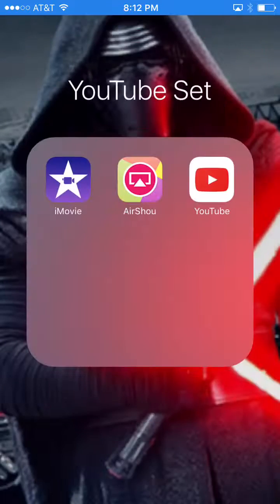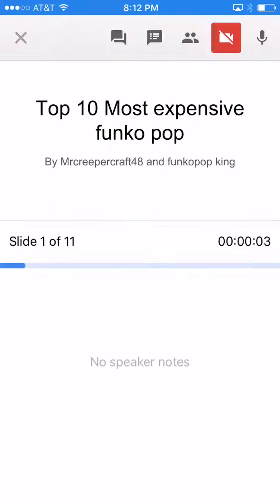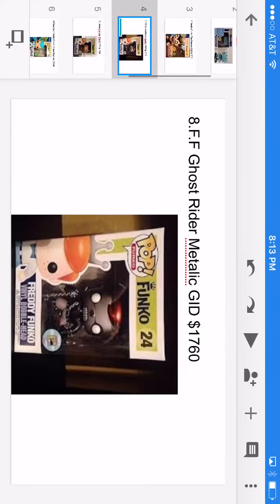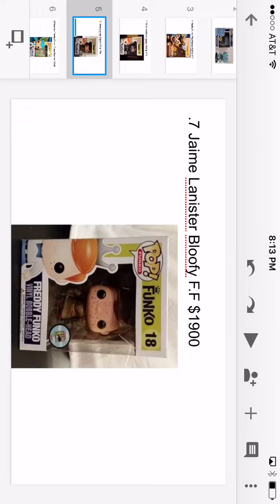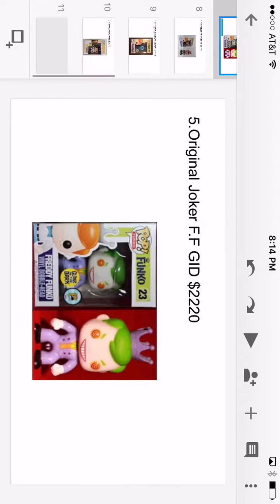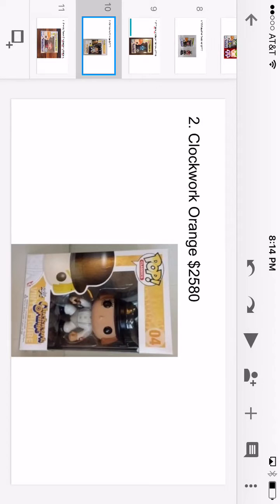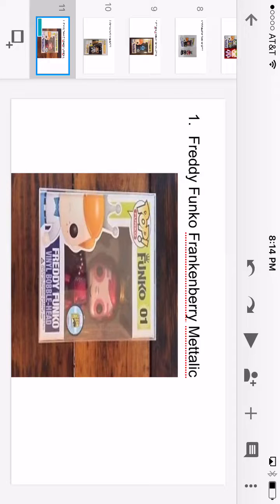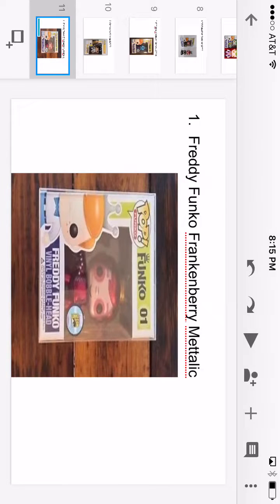Top 10 Most expensive funko pop